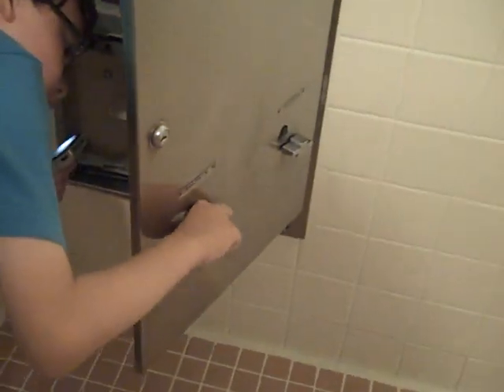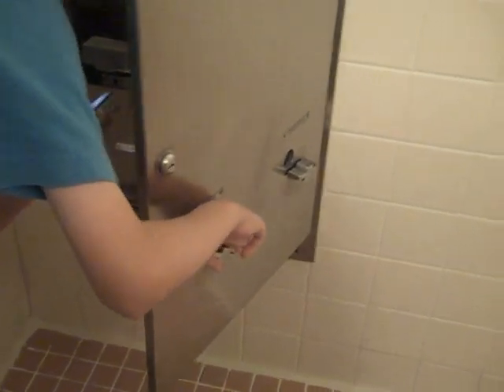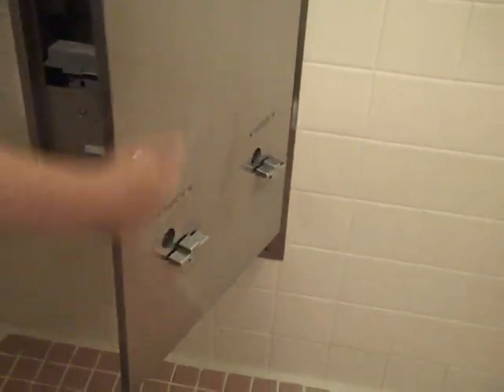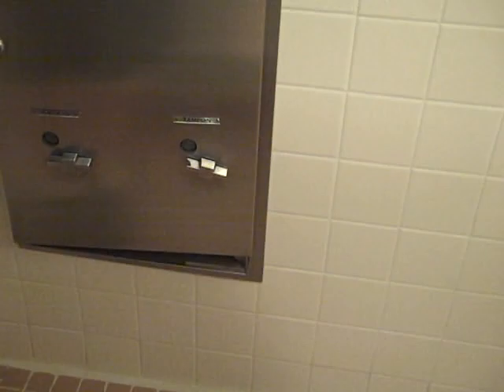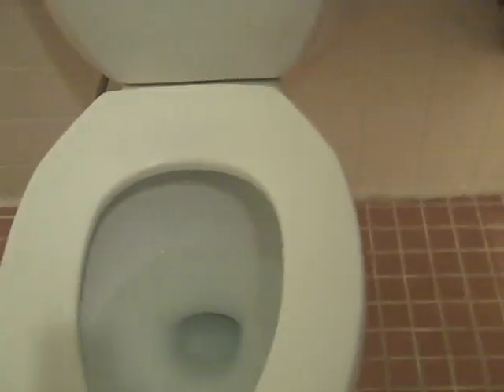3123: 1989 Kohler Highline Toilet (Mom's POV)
This toilet is located in the women's room at the Marriott Residence Inn Main Building in Livermore, CA. My mom filmed this video with me. This video was filmed on August 15, 2011.